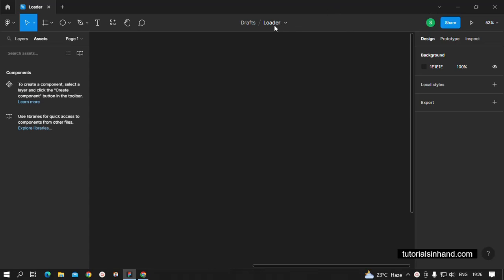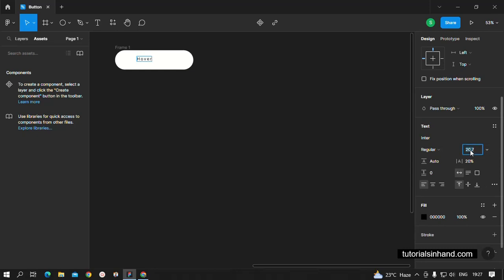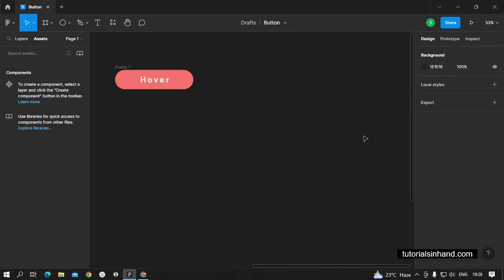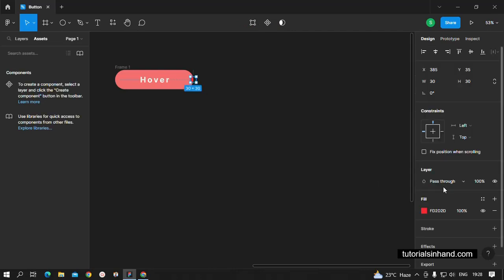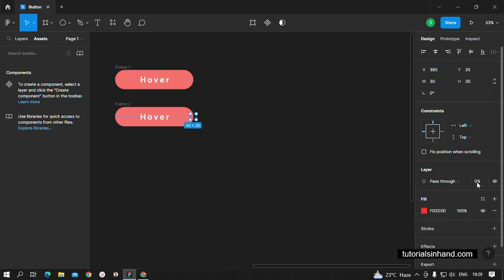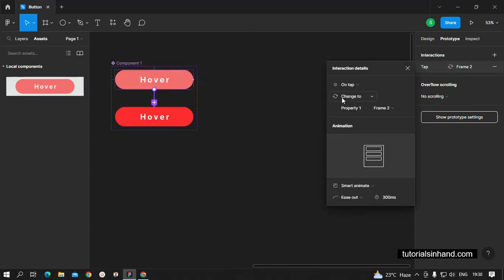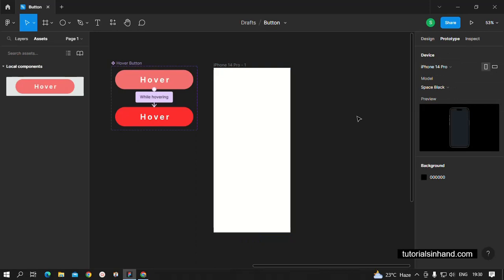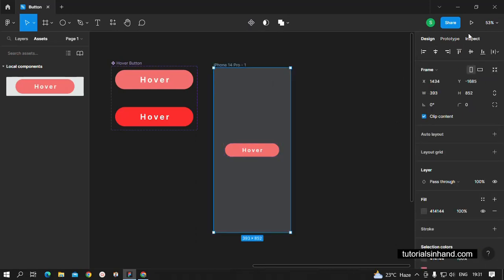button hover animation figma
Button hover animation figma - Welcome to video "UI Design using Figma" series by TutorialsInHand. In this video we are going to discuss on making "Button Hover" animation using Figma. In case of any issue or discussion, feel free to post your issues / queries in the comment section.

If you are interested to learn Figma this playlist is the right place. Even if
you are a beginner with no knowledge of UI / UX design or an experienced designer who just wants to learn this tool, you can watch this playlist. More videos are yet to come.

button hover animation
button animation figma
button figma animation
button component figma
button prototype figma
button figma variants
button click animation figma
figma
figma animation
figma variants
figma buttons